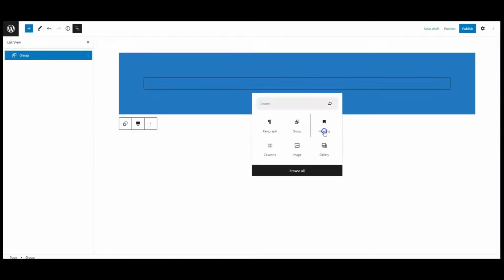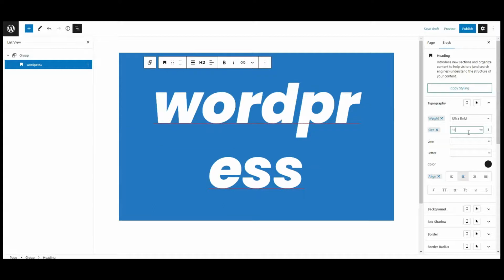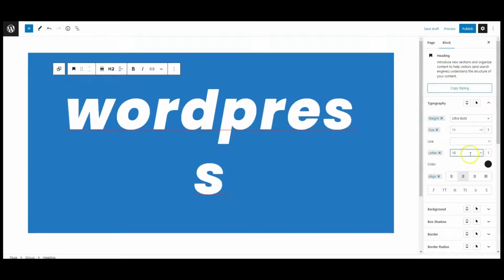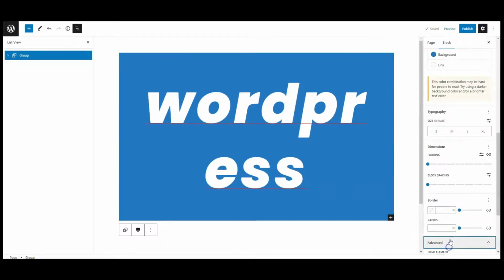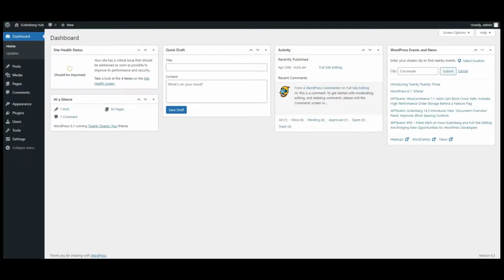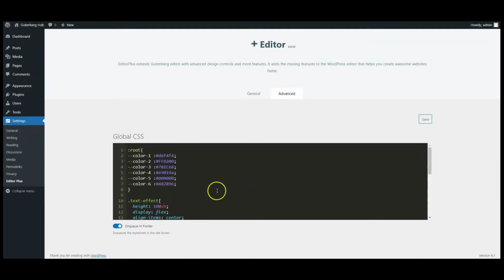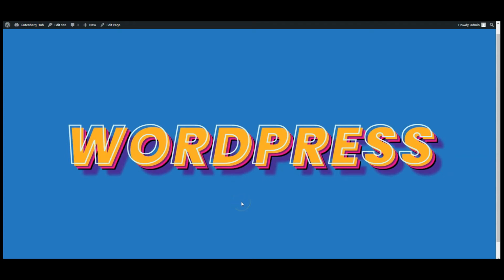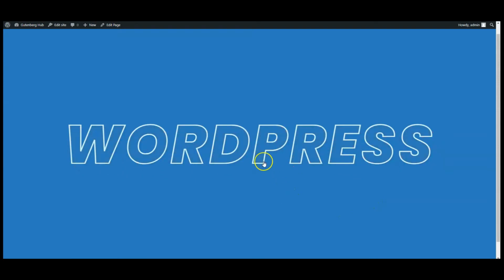Convert Boring Headline Text into This Effect using CSS | WordPress Tutorial for Beginners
Hey Everyone, in this tutorial, I will show you how to convert your boring headline text into this effect in Gutenberg WordPress Editor using CSS. The purpose of this tutorial is to teach you how to create the creative content design in Gutenberg using default blocks without a 3rd party block plugin. This series is for beginners who want to learn about WordPress CSS tricks.